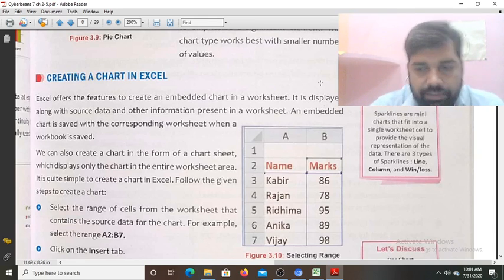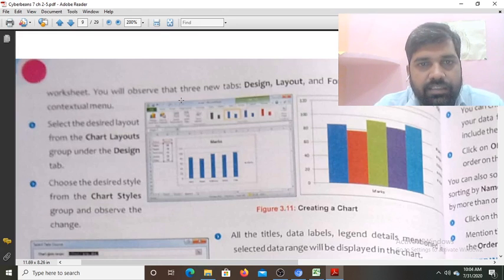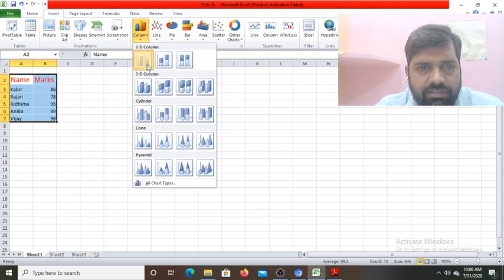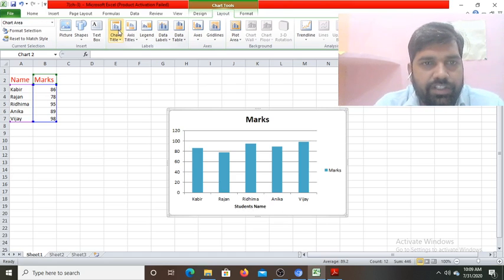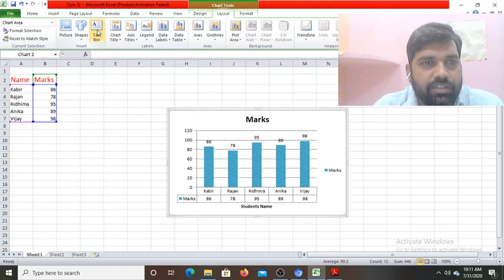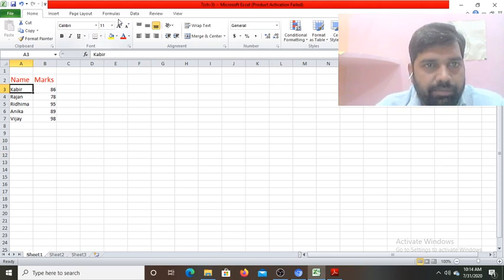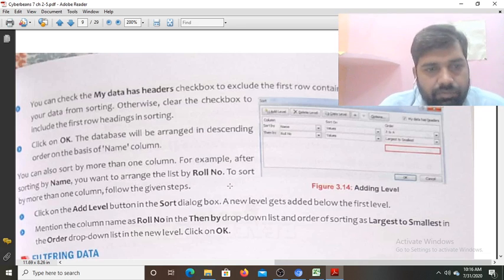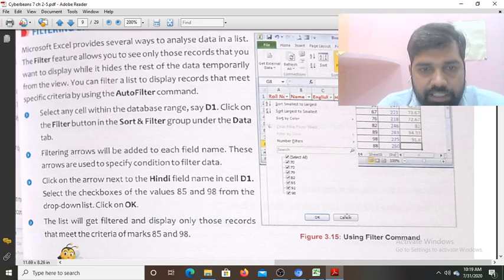Creating Chart in MS Excel 2010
This  video is for Advance features of Excel.